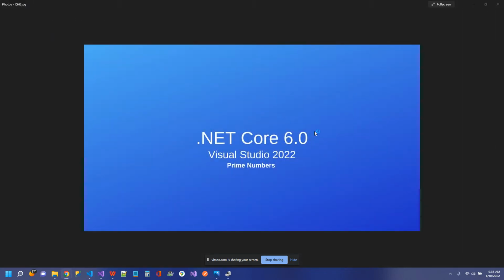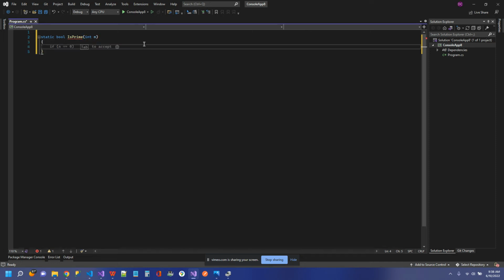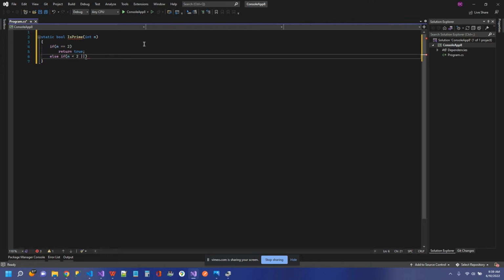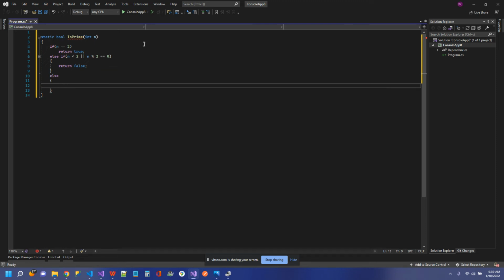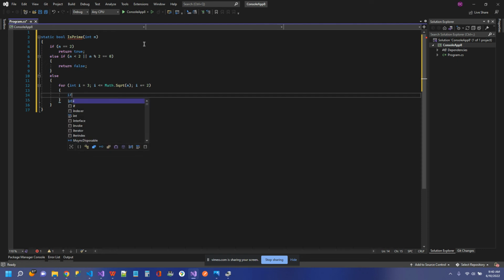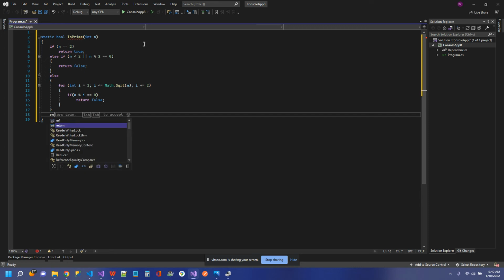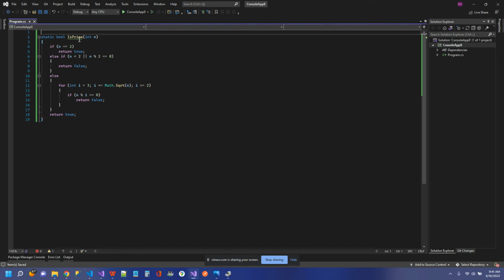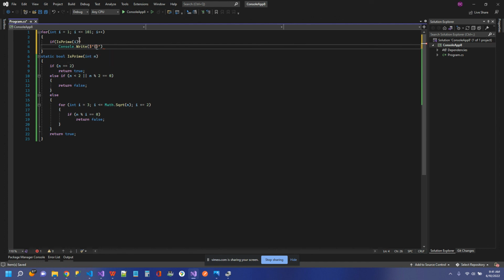C# 10.0 - How to Determine if a Number is Prime in C#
Method to determine if a number is prime using .NET Core 6.0 and Visual Studio 2022